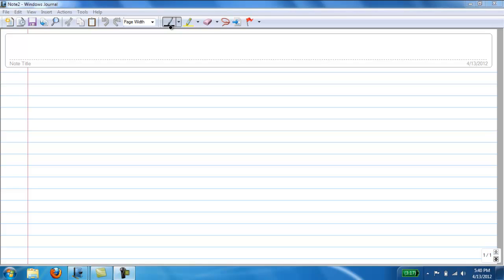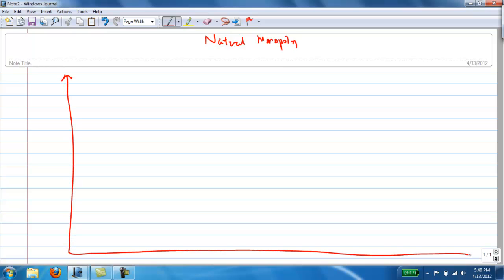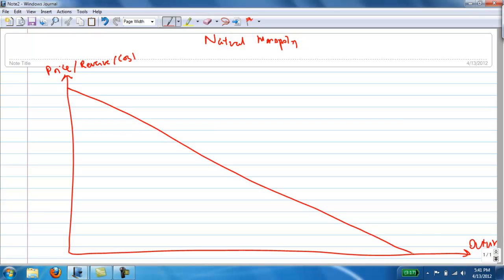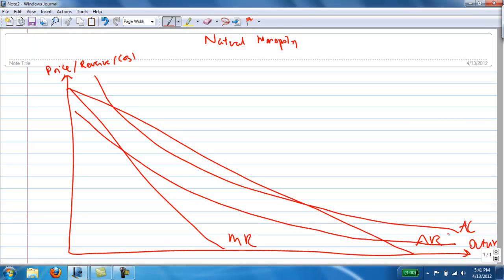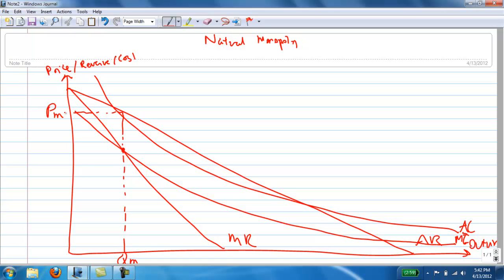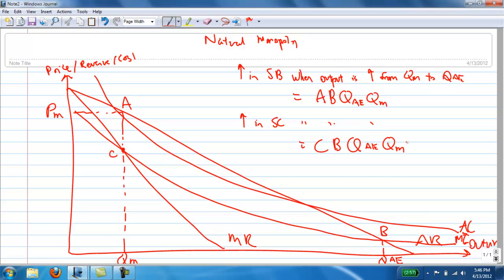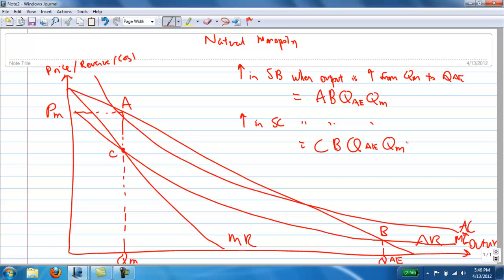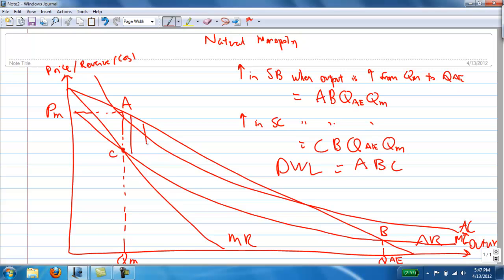Natural Monopoly and Allocative inefficiency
econs diagram